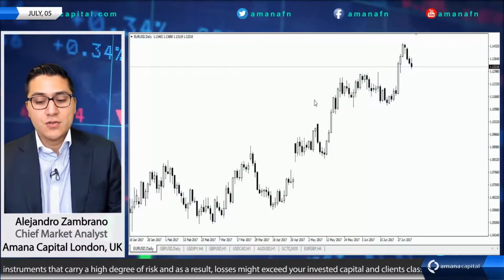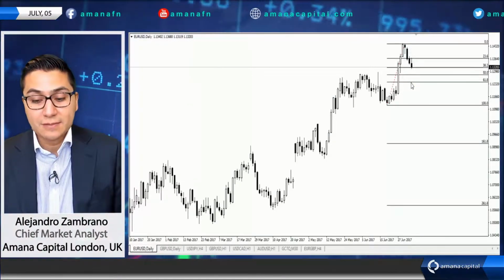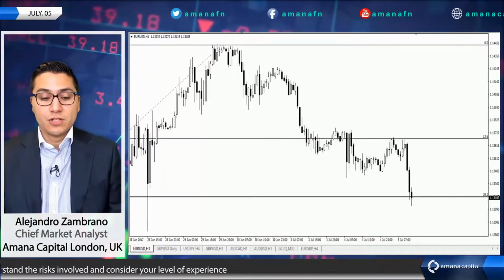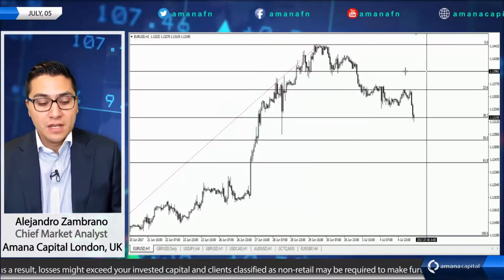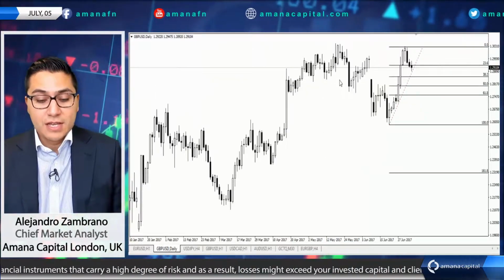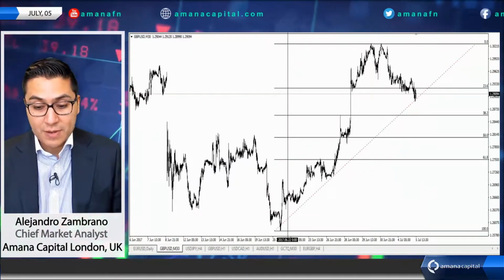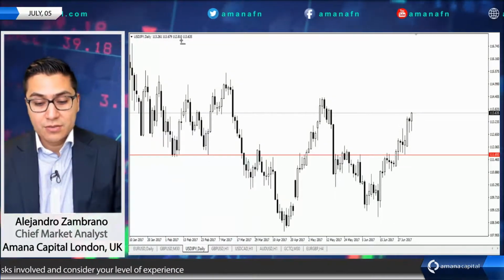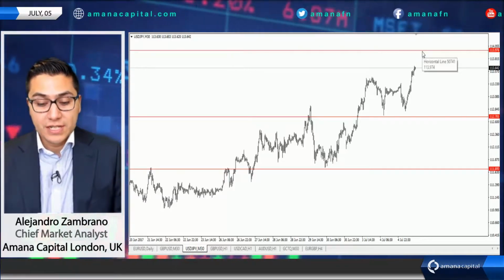Technical Analysis: Will the EUR/USD Bounce Back?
The EUR/USD and GBP/USD have been trading lower in the last few days as U.S. data beat expectations. But what’s next for these pairs? What levels should we watch and could the EUR/USD bounce back? Watch the video for our view on these matters.